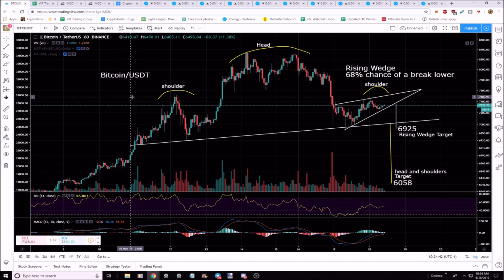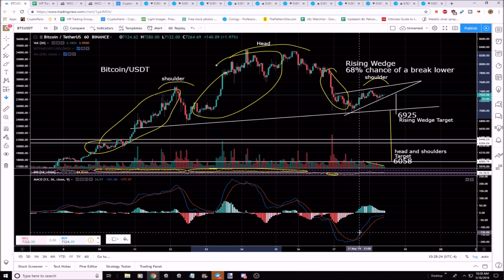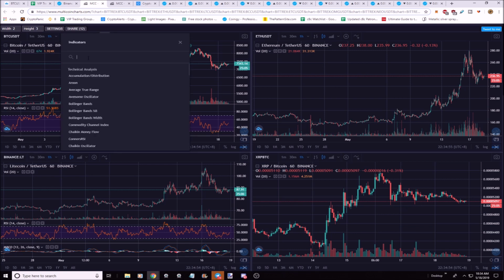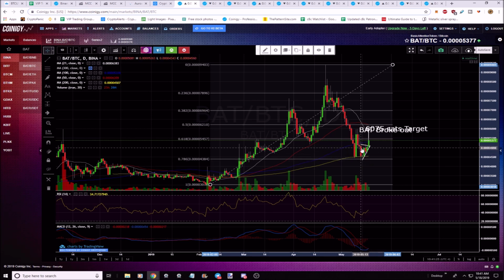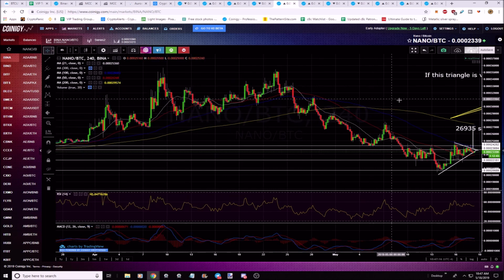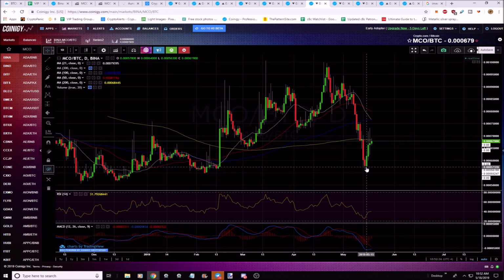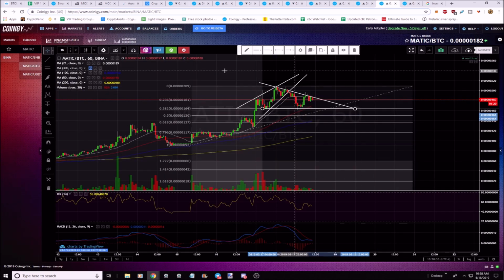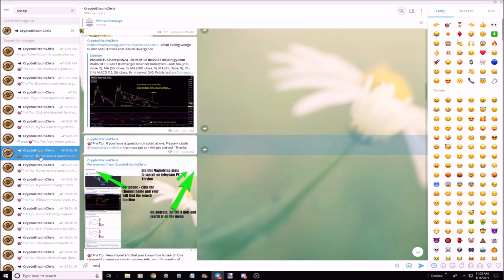Bitcoin Thoughts - Multiple Alt Setups Analyzed - Display Multiple Charts - Searching Announcements